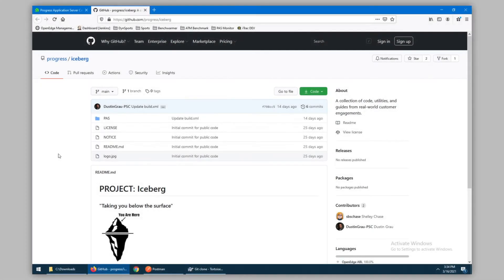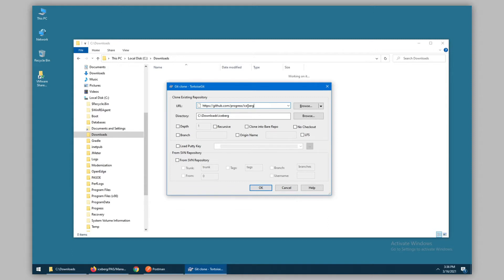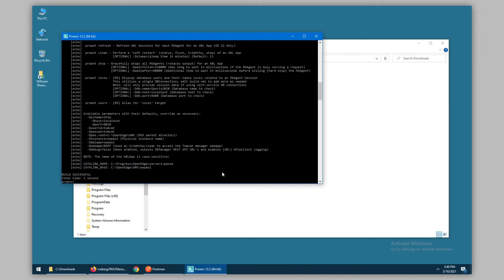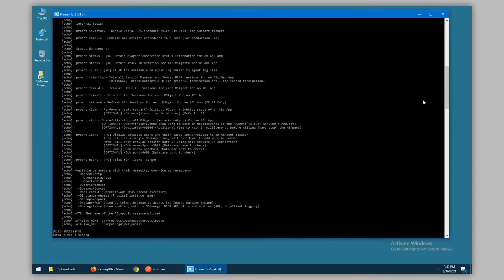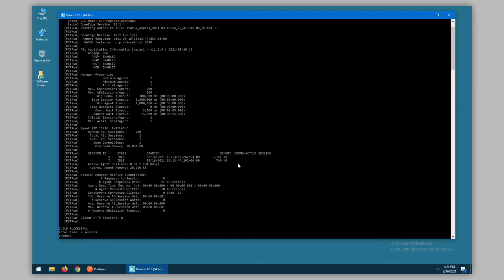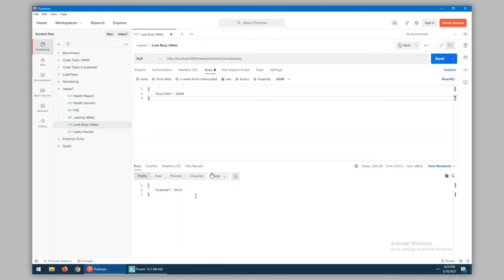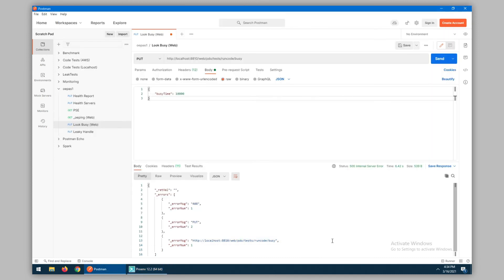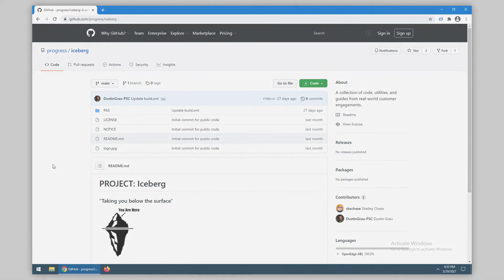Monitoring Progress Application Server (PAS) for OpenEdge – Introduction to Command-line Scripts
A Monitoring Progress Application Server (PAS) for OpenEdge best practices question was asked in our community and the team created a video to help support the question asked. We hope you enjoy this video!